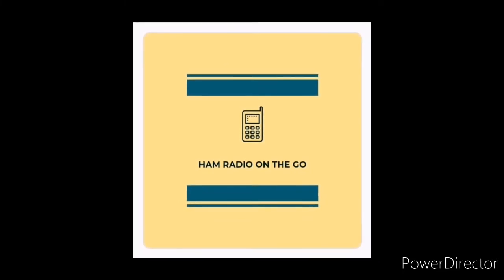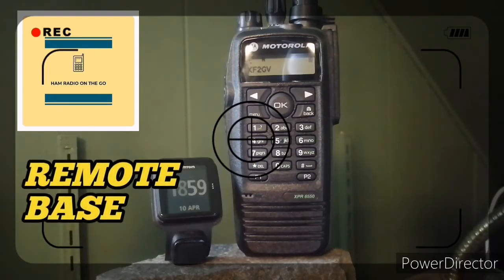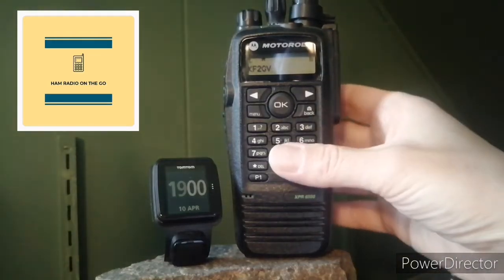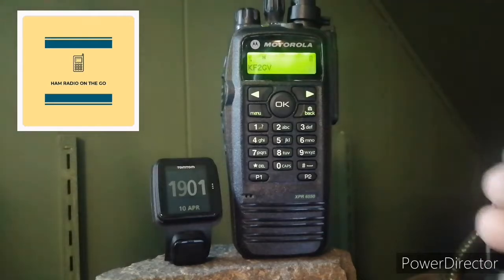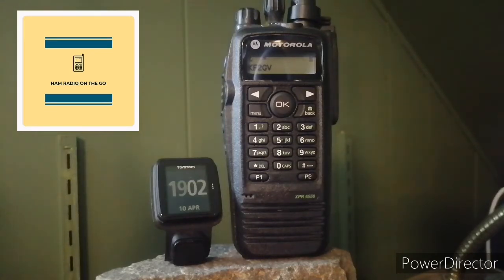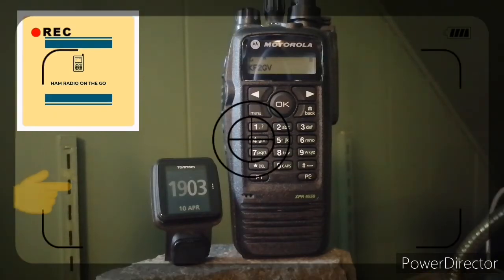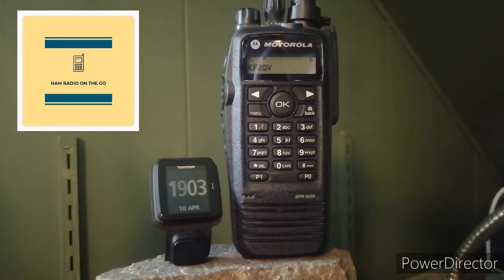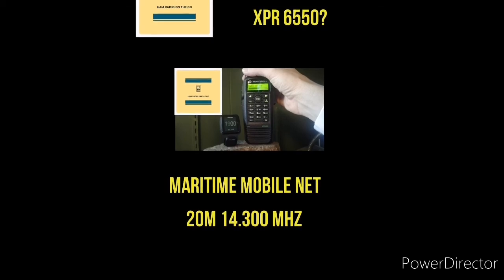HF on a Motorola XPR 6550 DMR FM HT? 20M Maritime Mobile Net 14.300 mhz. KF2GV KZ5MV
Can you go on HF with an UHF FM DMR HT? No, not that I know of but before I get some saying that its a bit of bait and its true to an extent but I wanted to show how we can use existing equipment in new ways to get more out of our equipment especially if your on a budget.

So lets listen in on the Maritime Mobile Net on a Motorola XPR 6550.